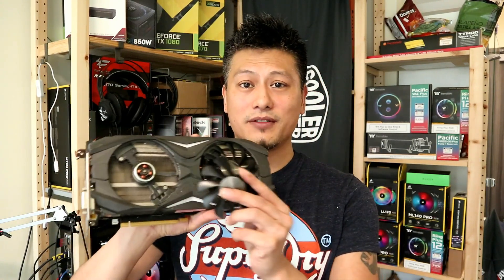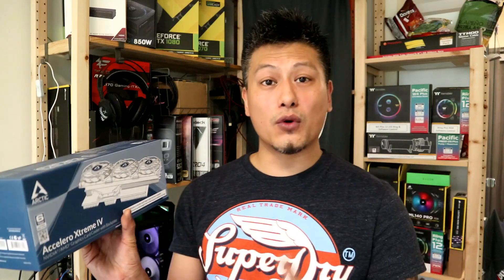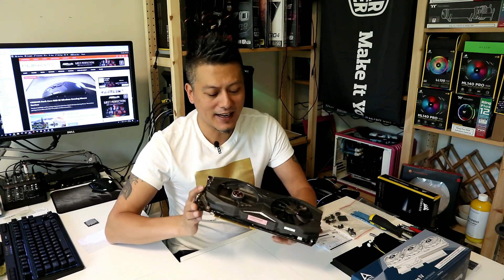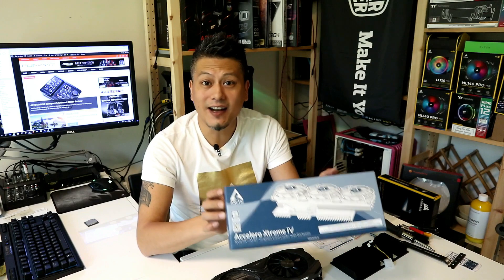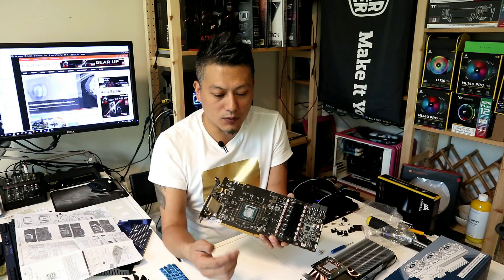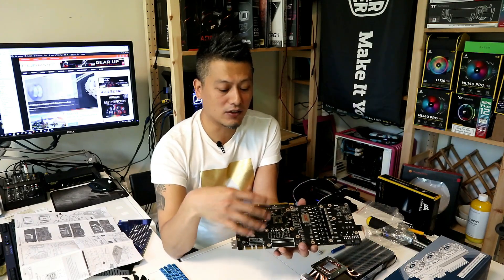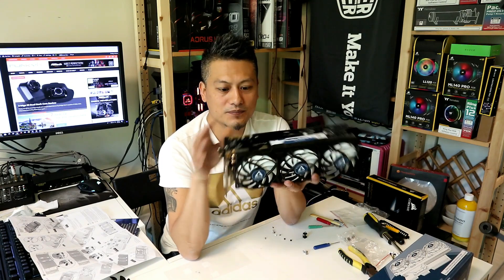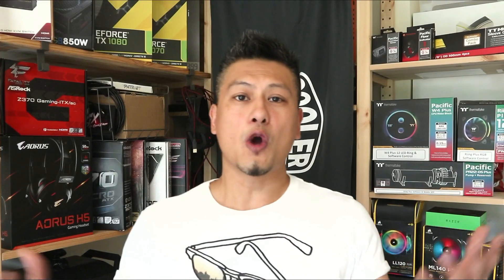Broken fan on your GeForce GTX 1080? Don't worry we have the Arctic Cooling Accelero Xtreme IV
After months of holding back and procrastinating whether to do it or not … I finally took the steps to replace the damaged fan on my GeForce GTX 1080 with the Arctic Cooling Accelero Xtreme IV GPU cooler.

One of the most attractive selling point with the Arctic Cooling Accelero Xtreme IV, is that’s compatible with a majority of modern graphic cards, such as Nvidia’s Titan Xp, Titan X (Pascal), GTX 1080 (Ti), 1070 (Ti), 1060, as well as AMD’s Radeon RX 580, 570, 480, 470, and R9 390(X).

Sadly these coolers are already EOL and are only available from Amazon while stock lasts. You can buy the Arctic Cooling Accelero Xtreme IV GPU cooler for around USD $57 from Amazon